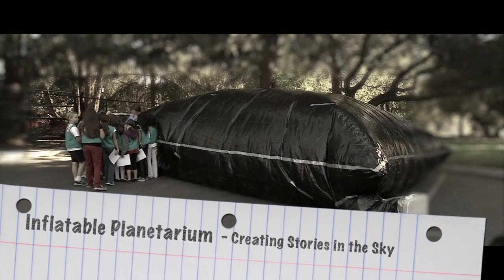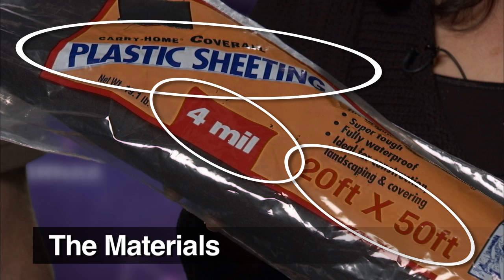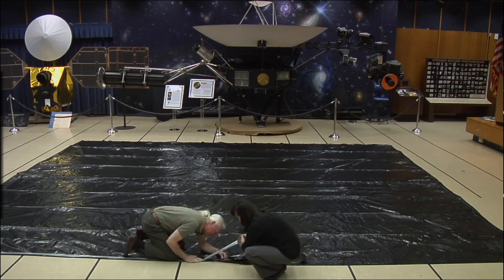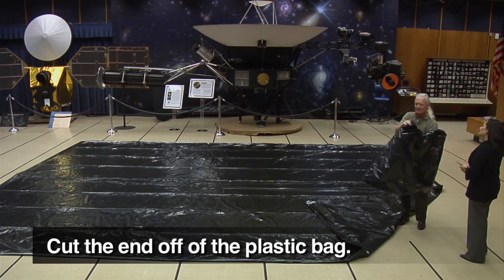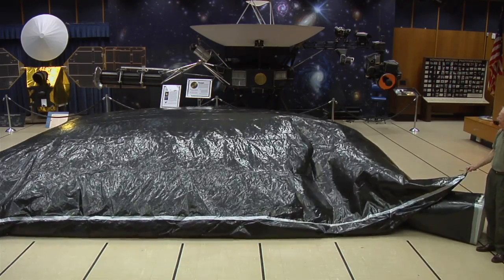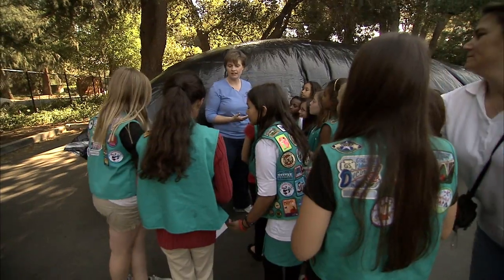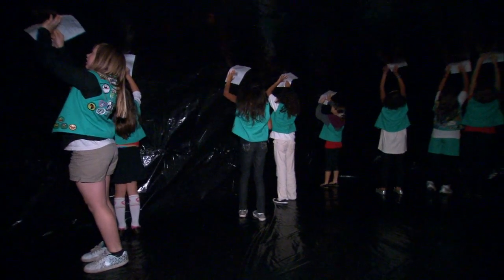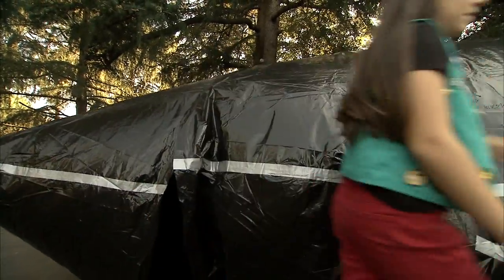Inflatable Planetarium - Creating Stories in the Sky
Learn how to easily build an inexpensive planetarium to introduce students to star patterns and let them create their own constellations. This activity integrates science and language arts, and is great to use at school, with a club or during a family event.